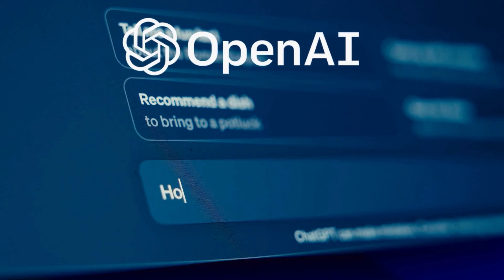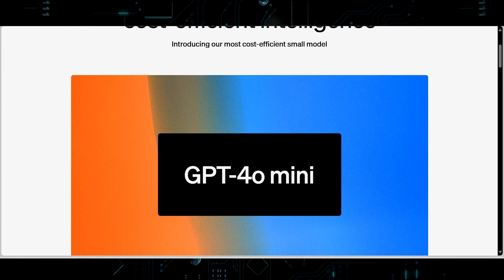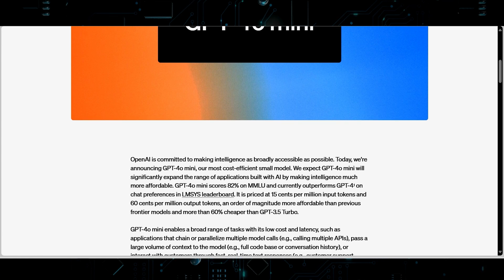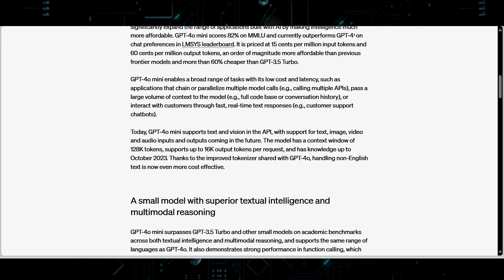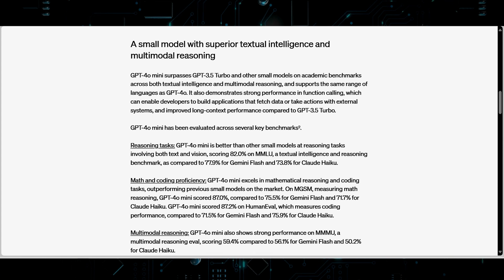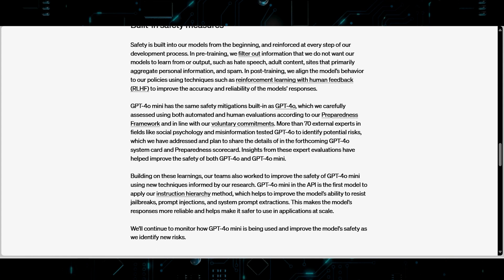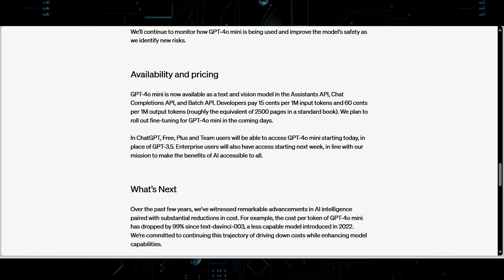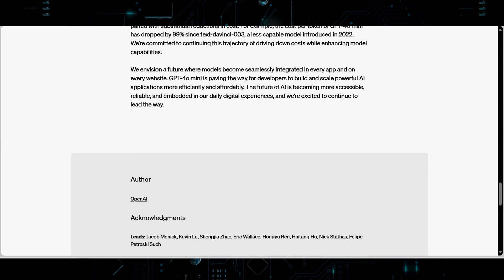New ChatGPT-4o Mini AI model released by OpenAI 2024 | Today AI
OpenAI has unveiled the GPT-4o Mini, a new AI model designed as a successor to GPT 3.5. The primary goal of this model is to make advanced AI capabilities more accessible and affordable, significantly expanding the range of potential applications. The ChatGPT-4o Mini demonstrates impressive performance across various benchmarks and is poised to drive innovation and widespread adoption of AI technologies.

Welcome to "Today AI," your daily rendezvous with the cutting edge of artificial intelligence! Step into a world where the present and future collide, bringing you the latest updates, breakthroughs, and insights from the fast-paced realm of AI.